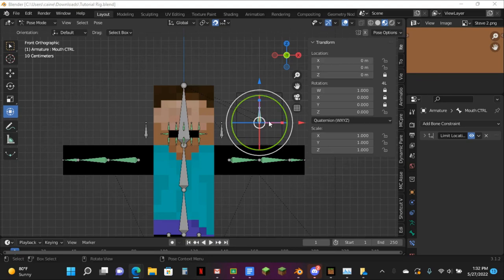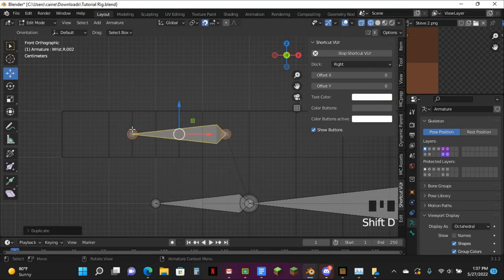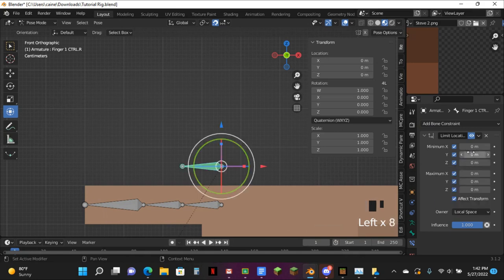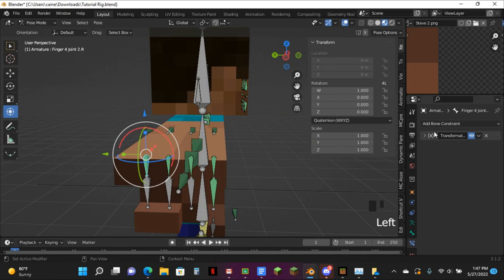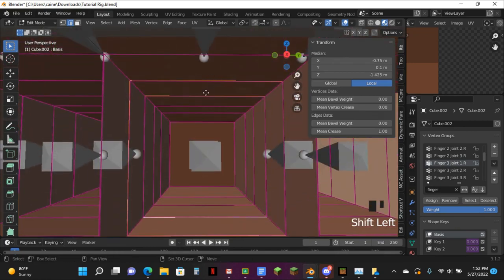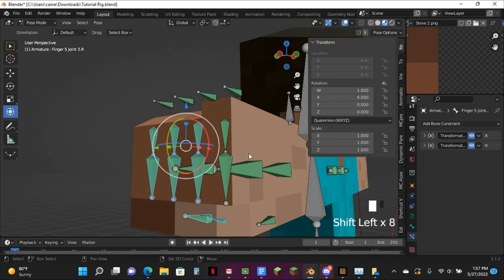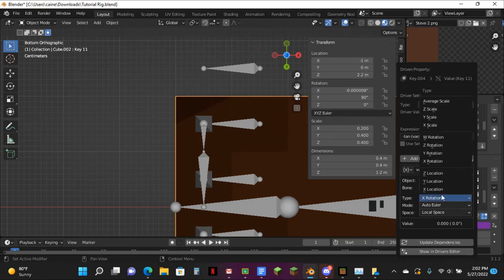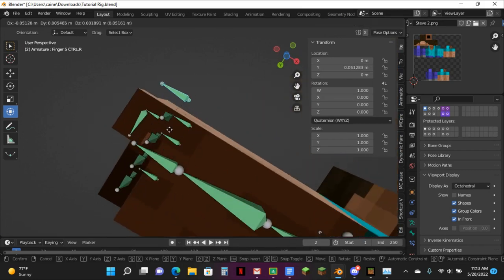Connected Fingers Tutorial- Minecraft Rigging Ep 7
Enjoy this video next time will be fixing the texture but let me know what you want to see after that.